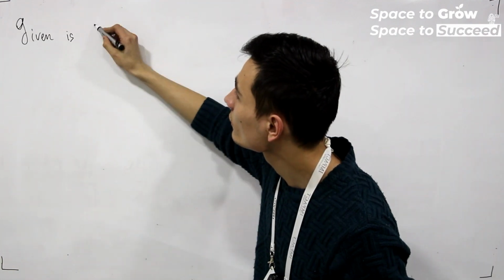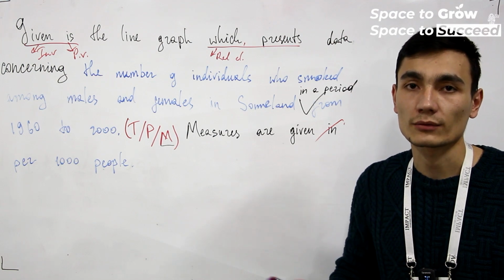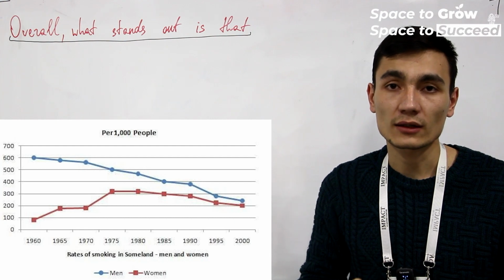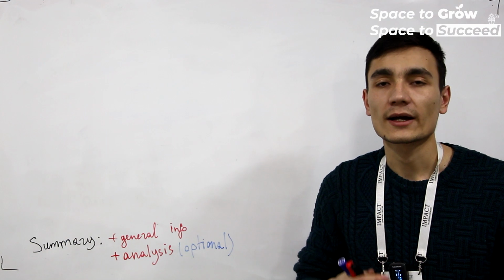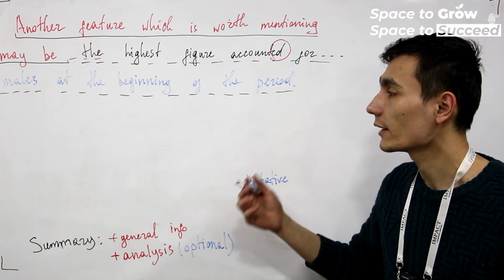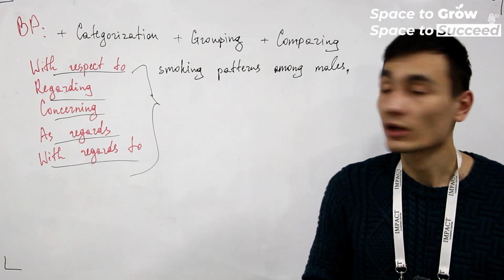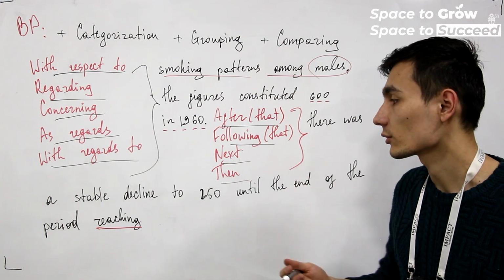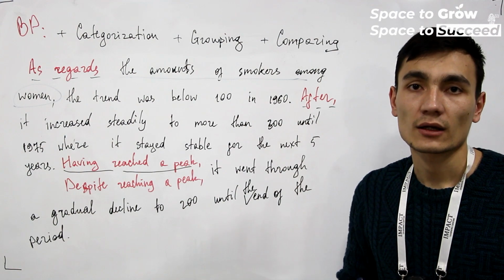IELTS Task 1 Line Graph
🔰 IMPACT Originals

♻️ This video is a walkthrough explanation and analysis of line graph essay. For extra information, contact you teacher.